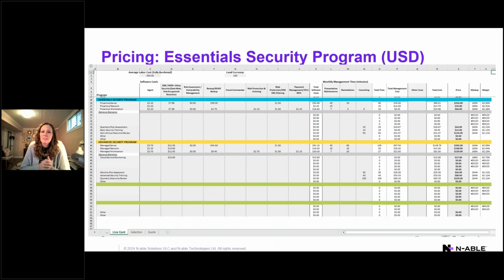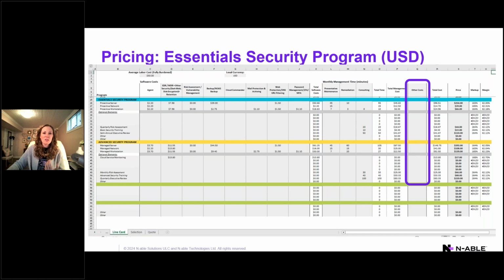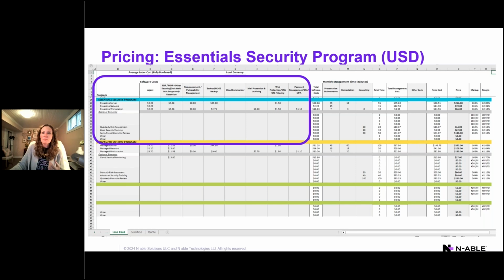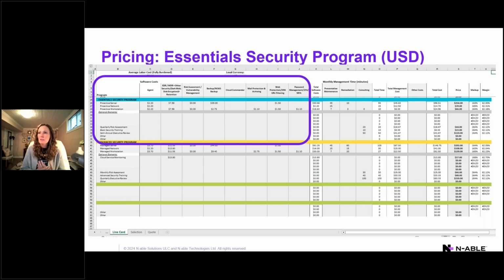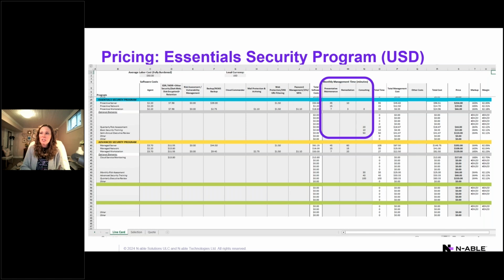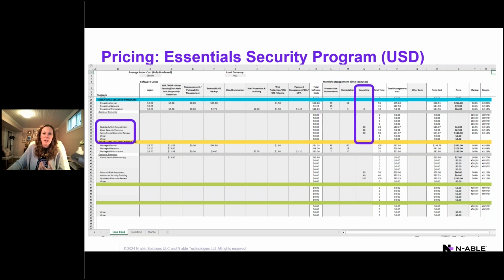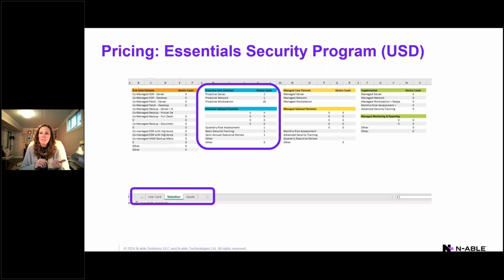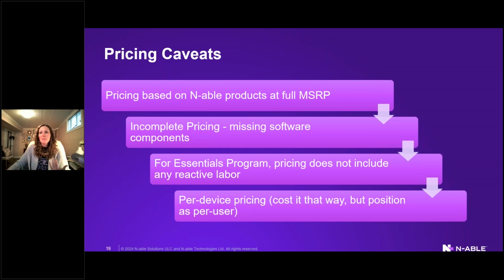How to price an essential security program.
We’re breaking down what an essential program is, how you can price it, and the pricing caveats that come with it. We’ll also use the costing calculator for real-world exercises.